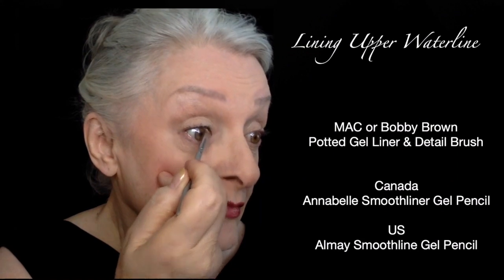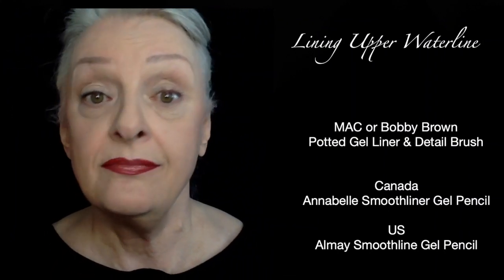How To Apply Gel Liner or Pencil to the Upper Waterline - Easy Peasy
How To Apply Gel Liner or Pencil to the Upper Waterline - Easy Peasy for the Mature Eye

PRO TIPS to save you time, money and frustration while you look, feel and present better - for any age or situation!  BONUS: The environment and your pocket book will love you for taking this approach too.

MAKEUP FOR THIS VIDEO
Foundation - Barelle #31
Highlight - Barelle #30
Contour - Barelle #35
Brows - MAC Print eyeshadow
Liner - MAC - Brun eyeshadow
Underliner & Crease Line MAC - Coquette eyeshadow
Eyelid Highlight - Barelle #30
Waterline - Annabelle Smoothliner Gel Pencil -  Black

Eyelashes - Kiss Sultry
Blush - Pink Blush mixed with Orange Eyeshadow
Lips - Maybelline Superstay 24 Hr #025 + #150 highlight

#30 Barelle Dual Powder - Highlight and #35 Barelle Dual Powder - Contour
The #30’s are pink undertone, #40’s are warm undertone & #29 is yellow undertone

PREFERRED FOUNDATION ALTERNATIVES
#2 MAC StudioFix They are numbered N=neutral (beige) W=warm (pink tones) C=cool (yellow tones). The higher the number the darker the foundation.

CONCEALER - Mac Pro Longwear
- Makeup Forever - HD

BROWS - Print (medium/dark gray)
               - Omega/Scene (lighter/white brows)

LINERS & EYESHADOW - MAC Eyeshadows
     Foundation Powder 2 shades lighter
     Coquette - (cool medium taupe)
     Omega - (cool light taupe) - good for whiter/lighter hair
     Brun - (true brown)
     Print - (medium/dark gray)
     Scene - (medium/light gray) - good for whiter/lighter hair
     Carbon - (black)
     Gesso - (white) for fair skin to add to foundation powder or corners of eyes

WATERLINE - MAC Fluidline or Bobby Brown Gel Liner - Blk or Brwn
                      - Annabelle Smoothliner, Waterproof - Black or Brown
                      - Almay Smoothline Gel Pencil - Brown or Black

LASHES - Kiss "Sultry" with Dual Lash Glue - waterproof clear
               - L’Oreal Double Extend Tube Mascara

BLUSH - MAC Prism, Mocha, Baby Blush, Desert Rose, Melba

LIPS - Maybelline Superstay 24hr
Alternatives - Maybelline Superstay - Matte Ink Liquid
                    - L’Oreal Infallible

- John Frieda Frizz Ease

HAIR PIECES & EXTENSIONS
Kanakelon Weaving Hair

Multi-Coloured Gray Scrunchies - Canada
Multi-Coloured Gray Scrunchies - US

WEBSITE - Fast & Easy Tips to Look and Sound Your Best.

Going Gray & Lovin’ It - closed group loaded with information and inspiration.

♥Comprehensive E-book - "Lookin' Good - the Fast & Easy Way"